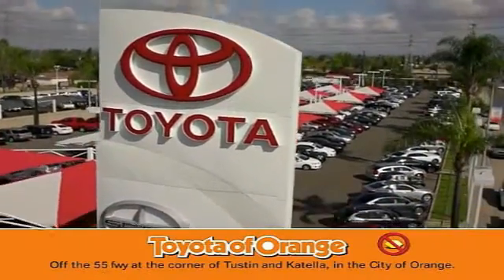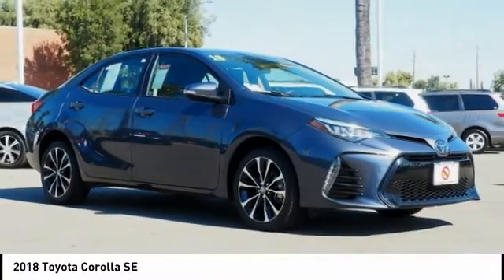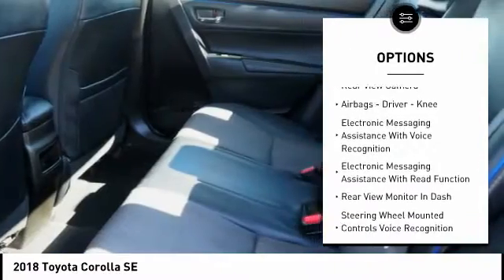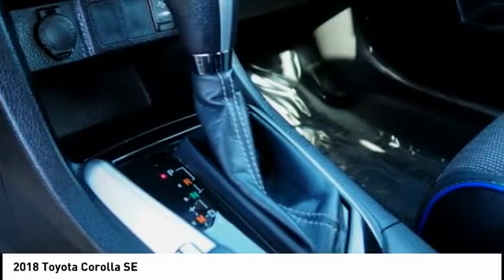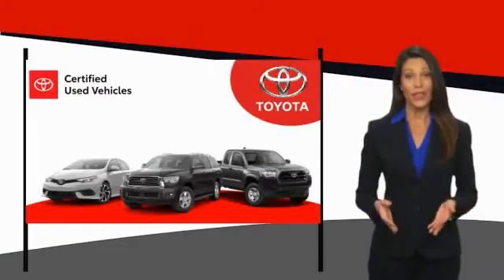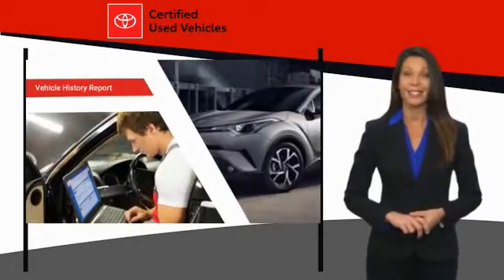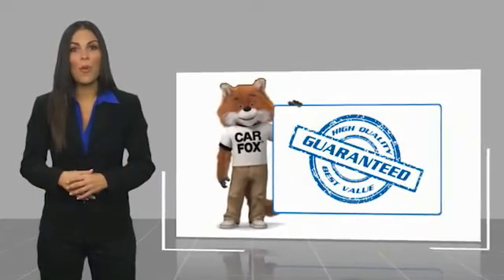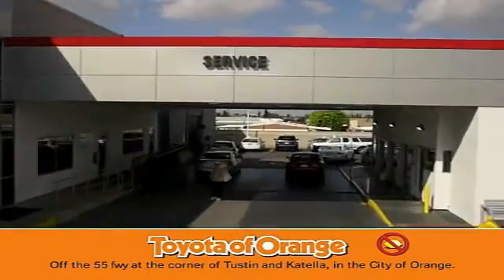2018 Toyota Corolla Orange CA U28132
2018 Toyota Corolla SE

1400 North Tustin Ave.

Looking for the right vehicle? Today could be your lucky day. this 2018 Toyota Corolla could be yours.